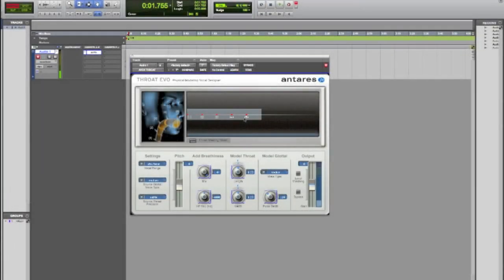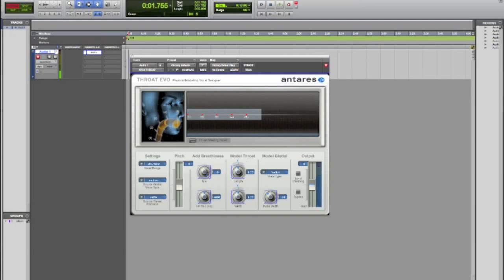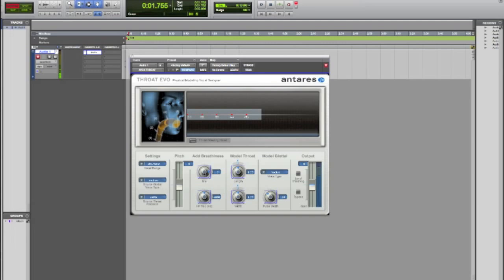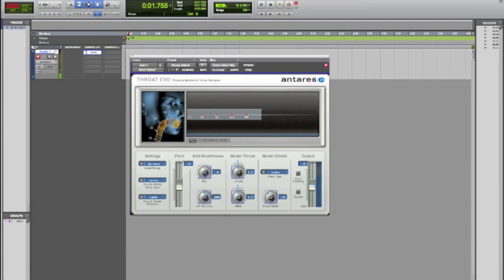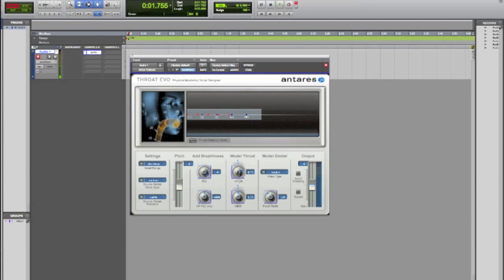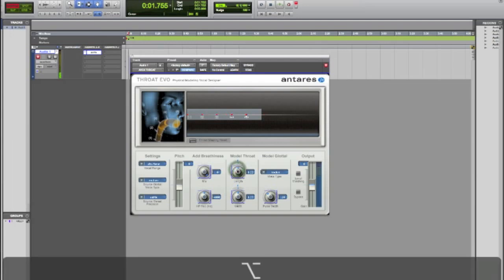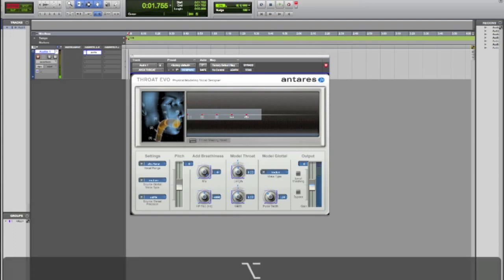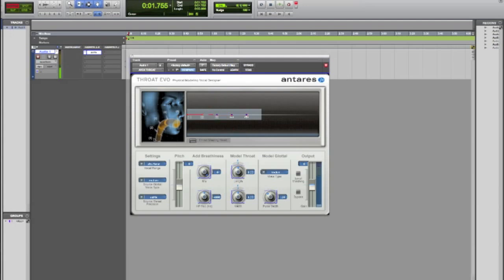How to use AVOX - Antares Throat EVO - Pro Tools Tutorial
- In this tutorial I will show you how to use one of the featured plugins in the Antartas AVOX Vocal Toolkit called Throat. Throat has the power to literally changed your recorded voice's virtual throat size giving your vocals a different take on life. Throat works well with Auto-Tune and all of the other AVOX Toolkit plugins. This tutorial is done with Pro Tools 9 on Mac OS X 10.6.8